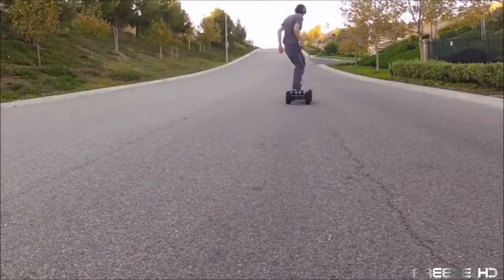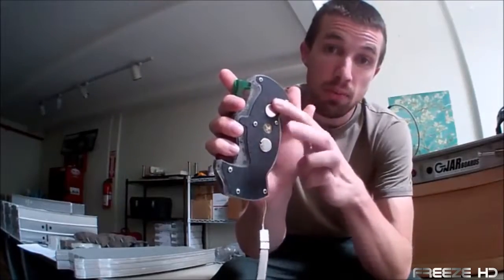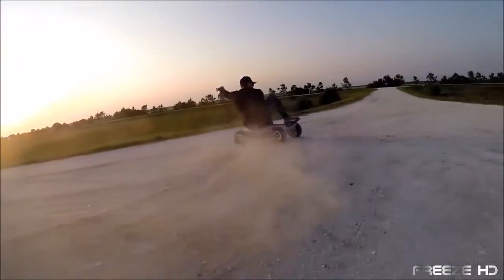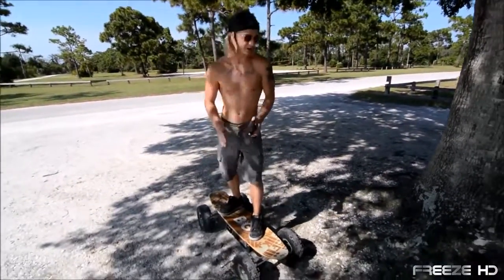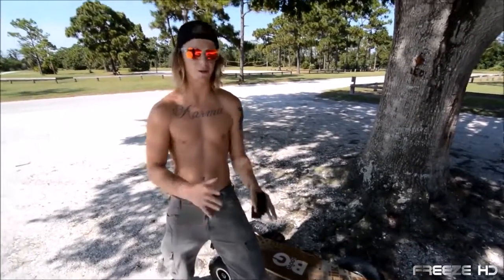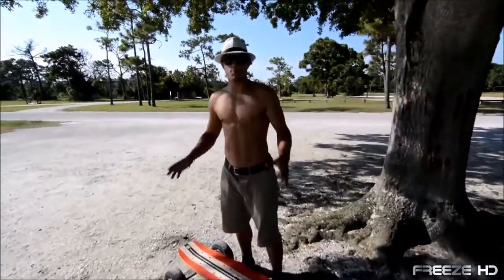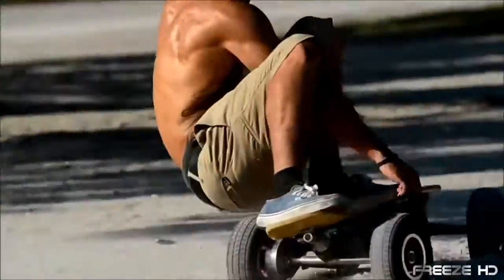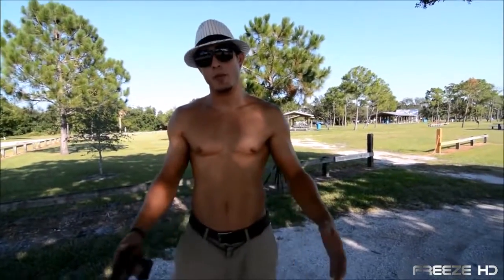4 Most Extreme Electric Skateboards Available Now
4 Most Extreme Electric Skateboards Available Now